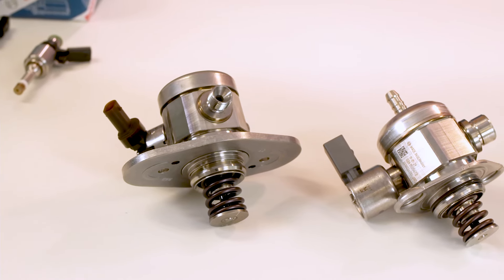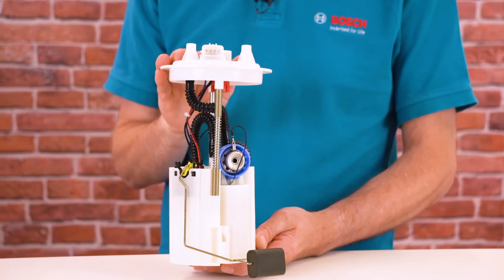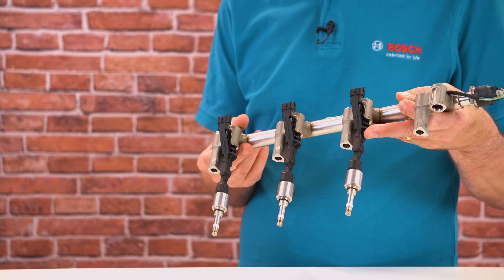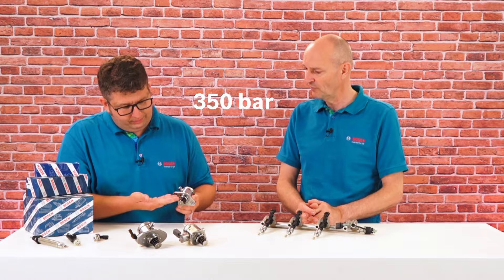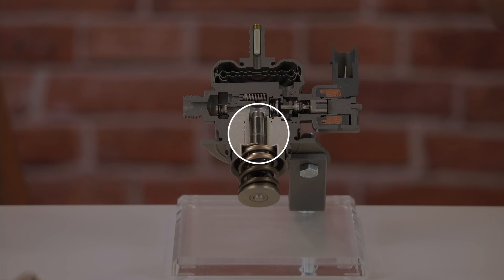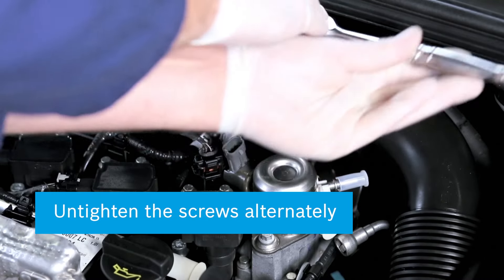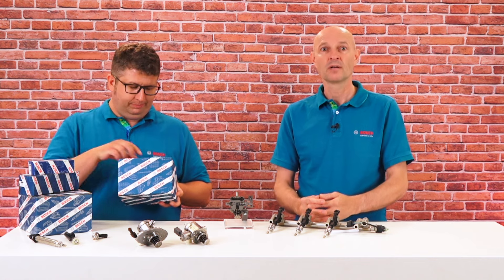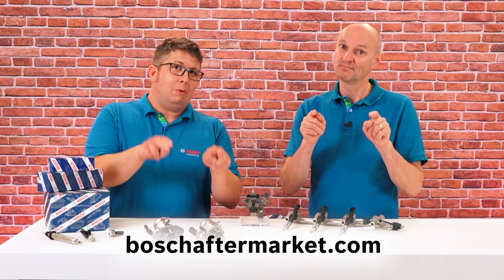Bosch TechNuggets: GDI - high-pressure pumps. Automotive. Knowledge. Explained.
This episode of Bosch TechNuggets is all about high-pressure pumps for gasoline direct injection.

Bosch gasoline direct injection is still the key to efficient and economical engines: lower fuel consumption and emissions with improved driving dynamics thanks to the direct injection of fuel into the combustion chamber.

Our two product trainers provide exciting insights for workshops into how the high-pressure pump works, how faults can be diagnosed, and how it can be removed and installed.